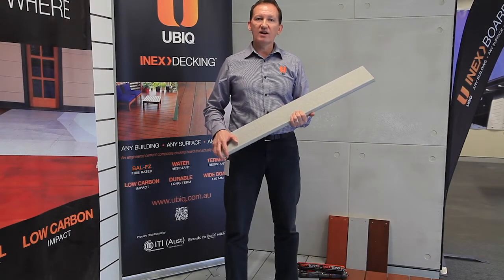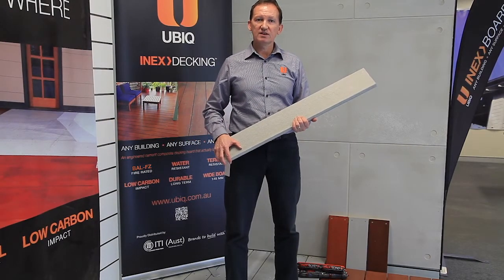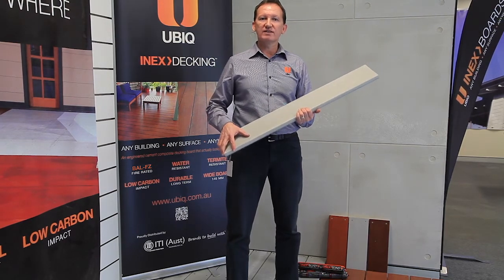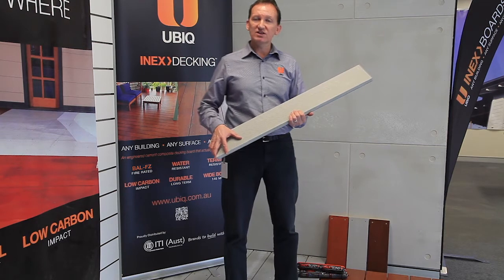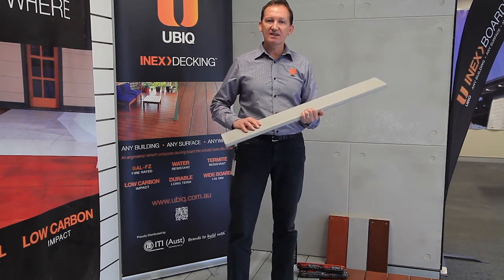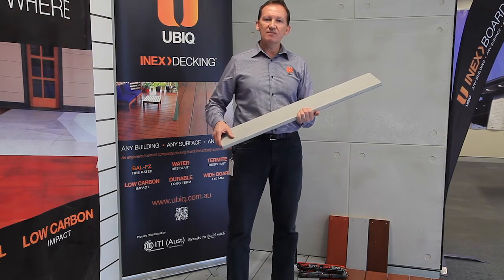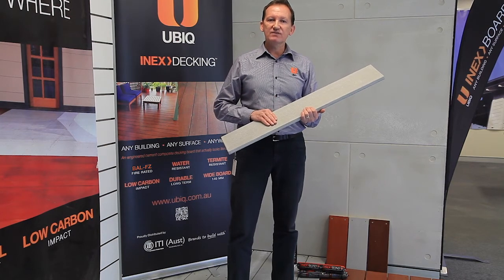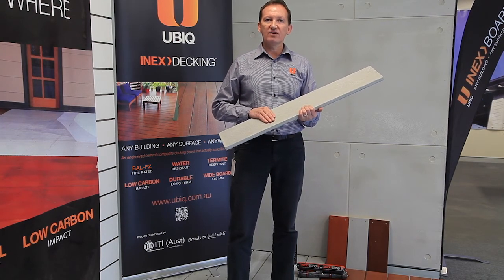INEX Decking Training Intro